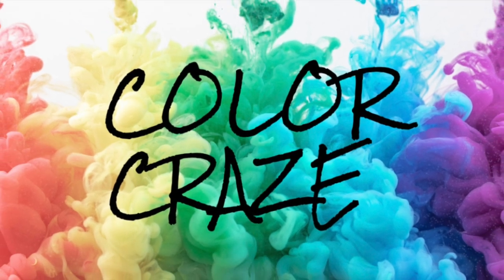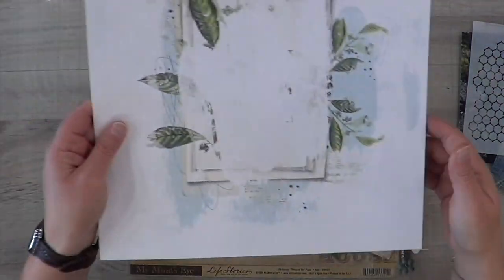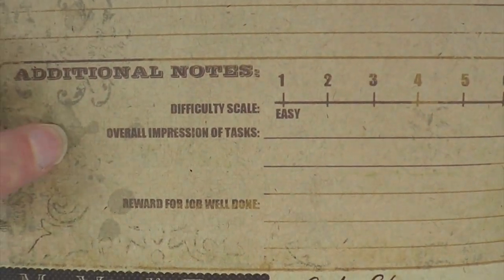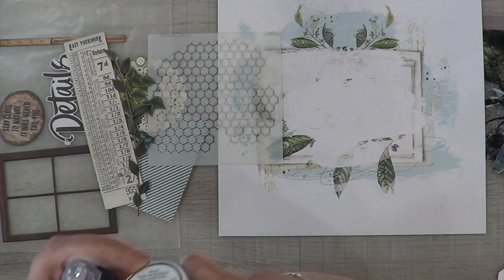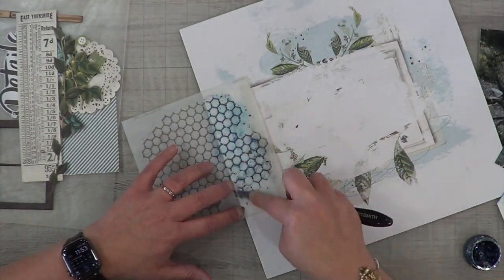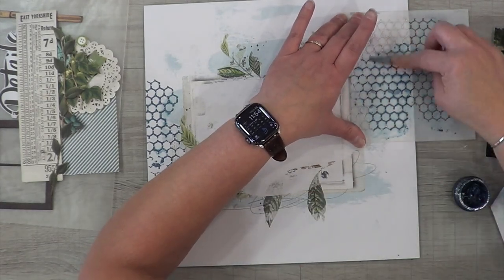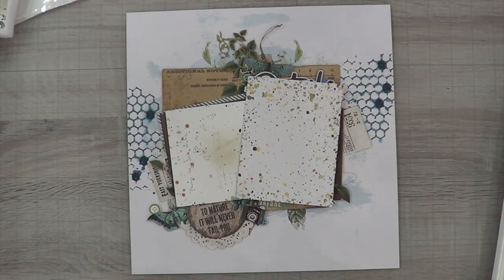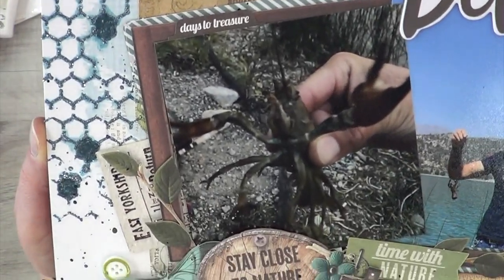Color Craze|30DSCBL13 - Details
Janet (who is @GalaxyGirlCreations here on YouTube) and I are going color crazy this month!  Every Sunday, Wednesday & Friday of October we have picked out a color combo to challenge ourselves to use.  Hop over & check out how Janet has used this color combo with her style of creating

I'm also combining Color Craze with Christy's Beautiful Life 30 Days of Sketches.  Today's sketch was created by Rachael Gilliland. Here are a couple links to check out: